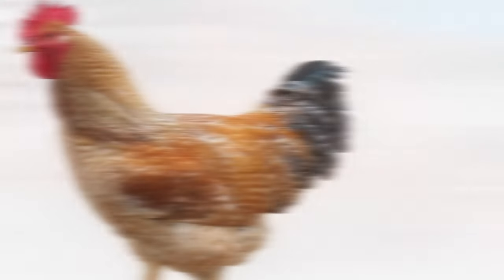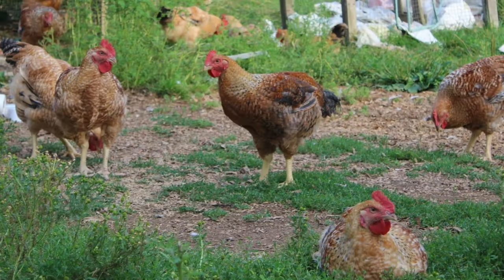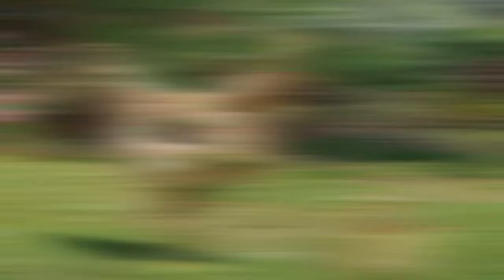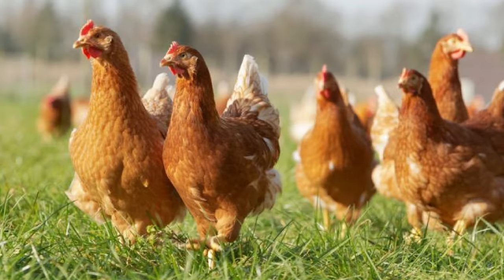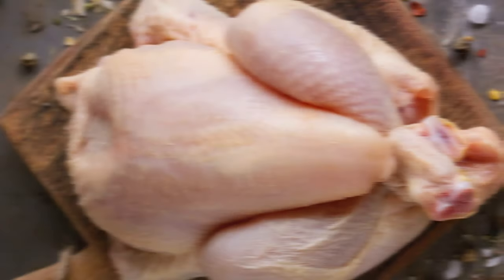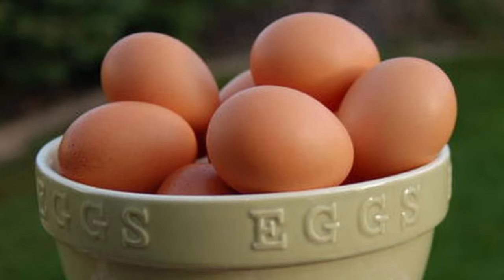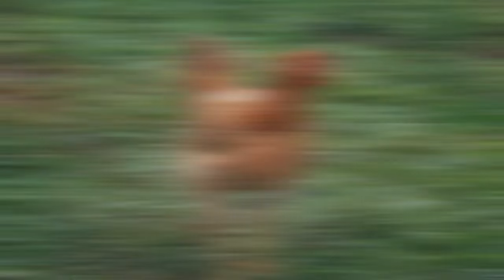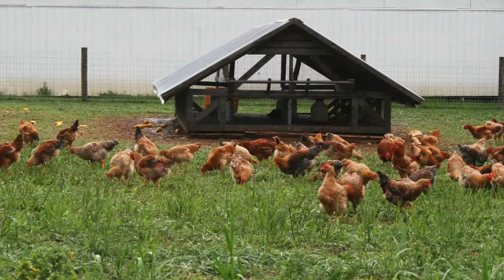HFG Farm Animal Spotlight: SASSO Chicken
SASSO is an acronym for the name of a French company, and the chickens they developed. Steve will tell you what the acronym stands for and why these chickens are all the rage in Europe and Africa.